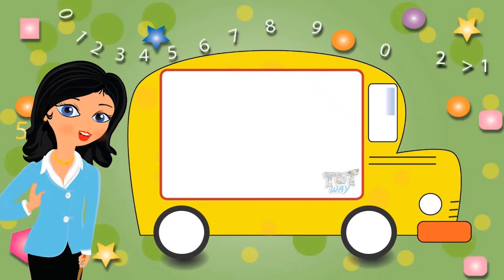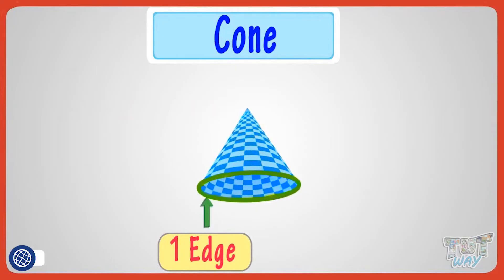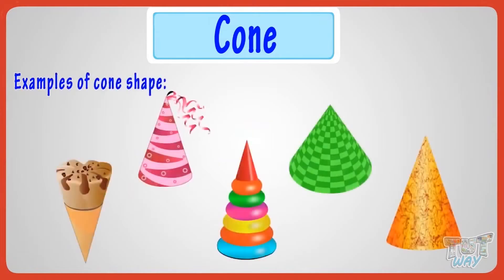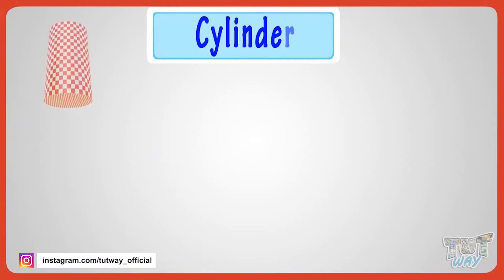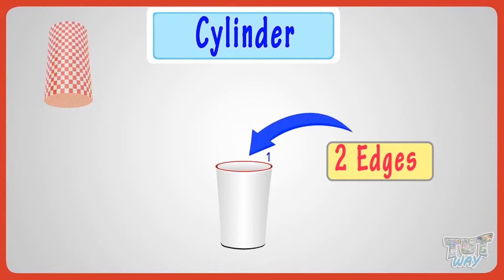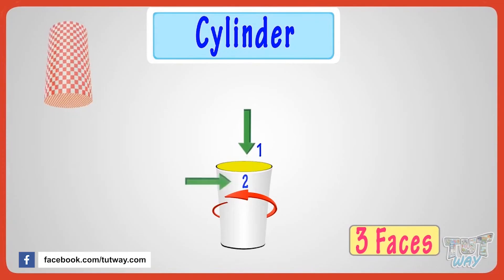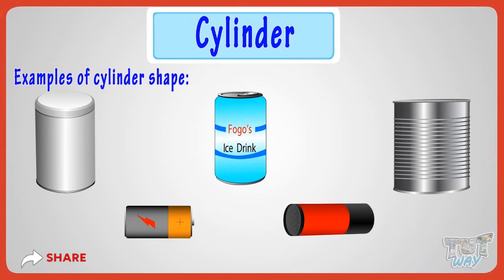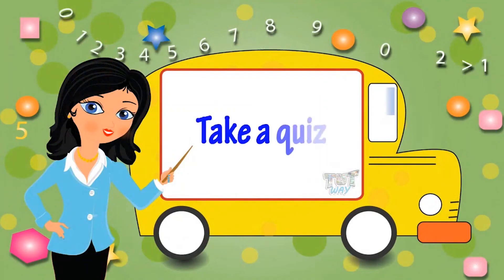3D Shapes | Cone and Cylinder Shape | Shapes for kids | Math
3D Shapes | Cone and Cylinder Shape | Shapes for kids | Math

This video makes your children master 3D shapes such as cone and cylinder. Kids can answer questions about the properties of the cone and cylinder after watching the video. Happy Learning !
3D Shapes Song (Cone and Cylinder)

3D Shapes | Cone and Cylinder Shape | Shapes for kids | Math

3D Shapes | Cone and Cylinder Shape | Shapes for kids | Math